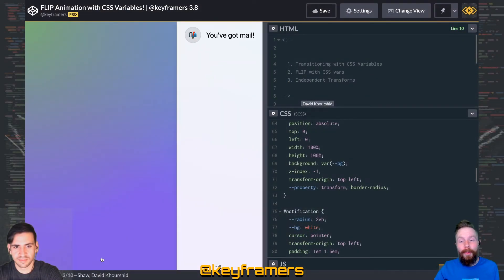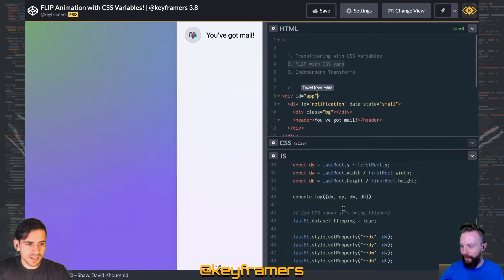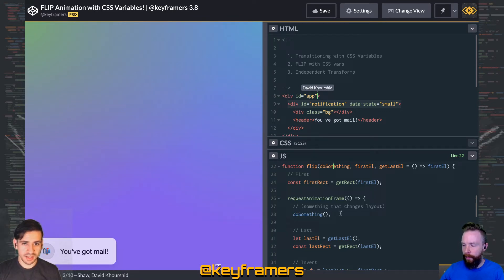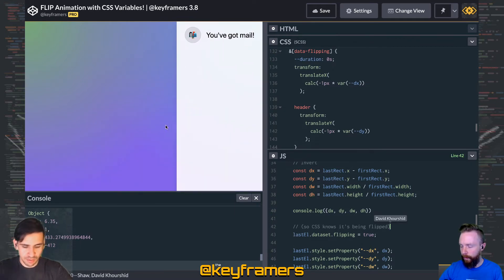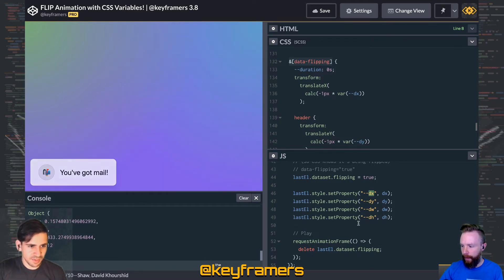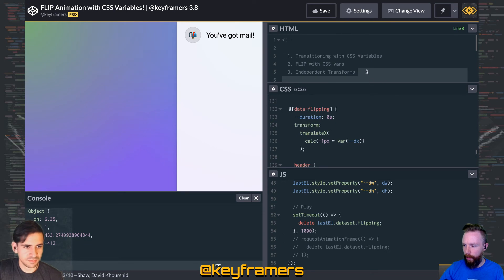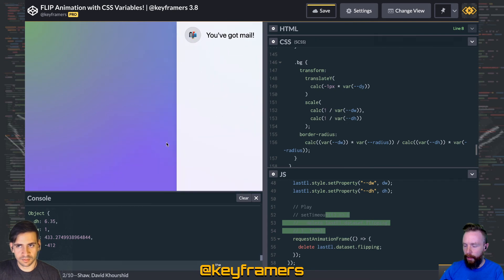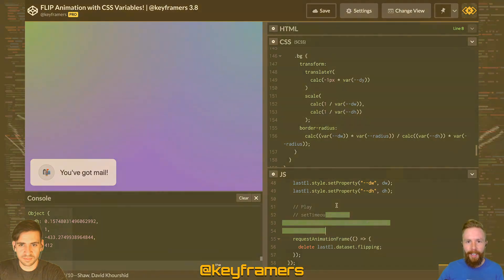How to FLIP with CSS variables & data attributes! | SUMMARY Notification FLIP | @keyframers 3.8.2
Breakdown of our minimal FLIP technique with CSS variables & data attributes for ultra performant state transitions. This is a short clip from a live episode where David Khourshid & Stephen Shaw recreate a Framer Motion animation using a vanilla JS FLIP technique with CSS variables for performant state transitions!

Topics covered:

* CSS Animations & Transitions
* FLIP Technique (First Last Invert Play)
* CSS Variables